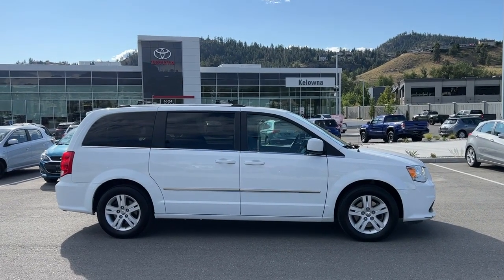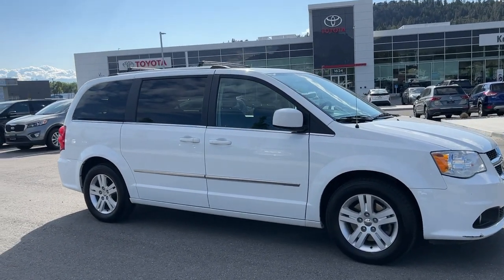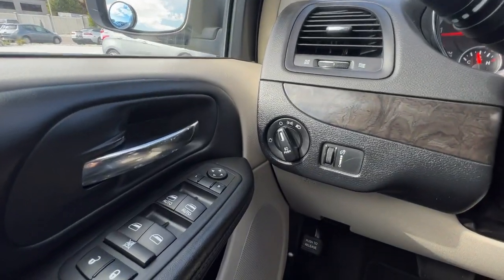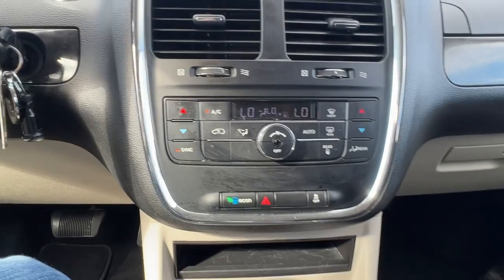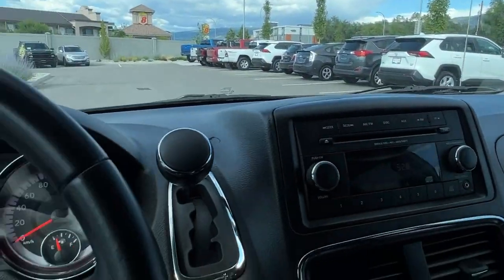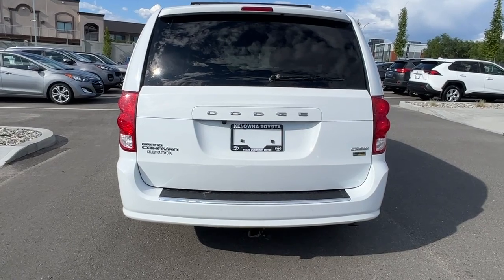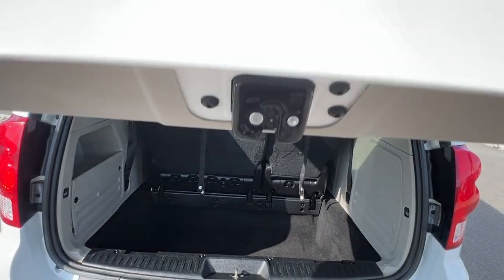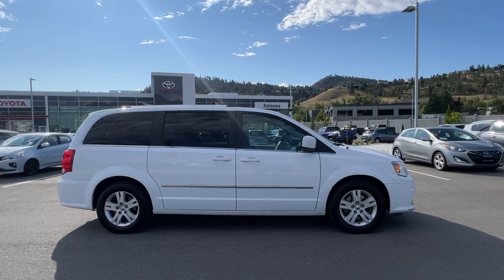White 2016 Dodge Grand Caravan Crew Review Kelowna BC - Kelowna Toyota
VSA Licensed : #5134 | View photos and more info (Uploaded by DataDriver).